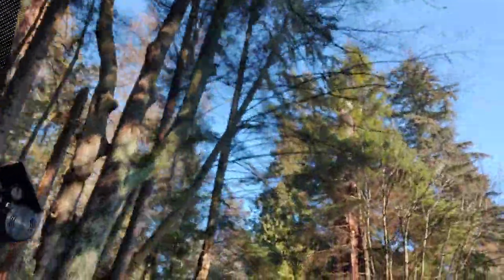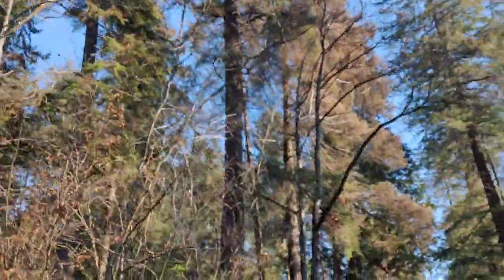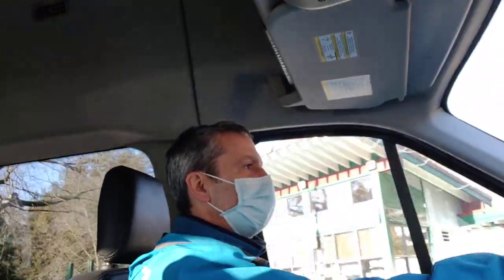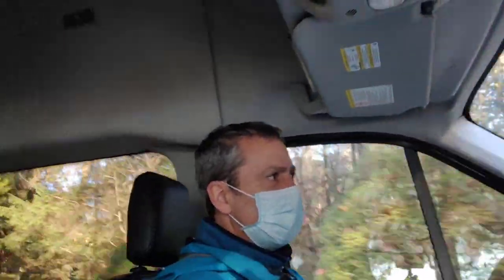Canadian Trees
On de Vancouver Tour (feat. Brent)

Crypto Currency /BitCoin CONTRIBUTIONS:
722fce22-5e9f-42fc-a378-2da90f5d267a